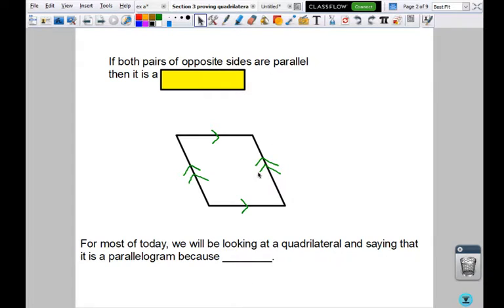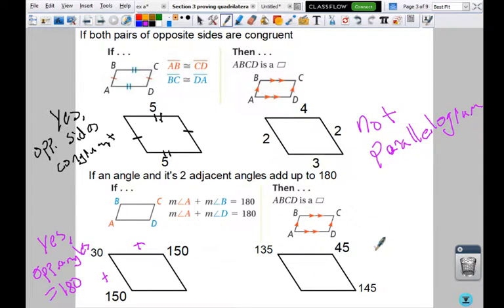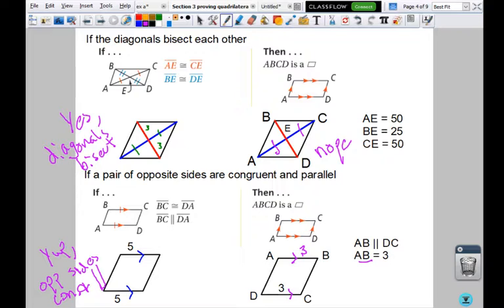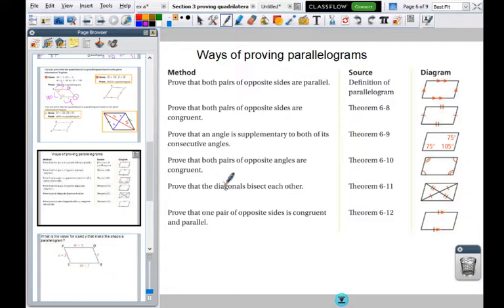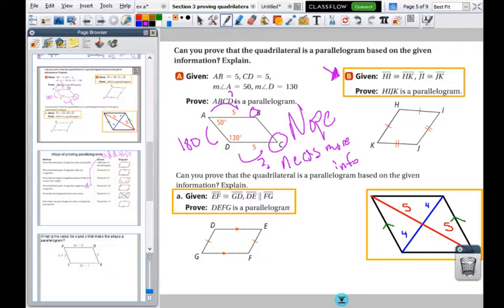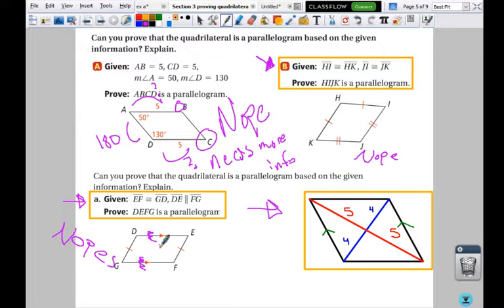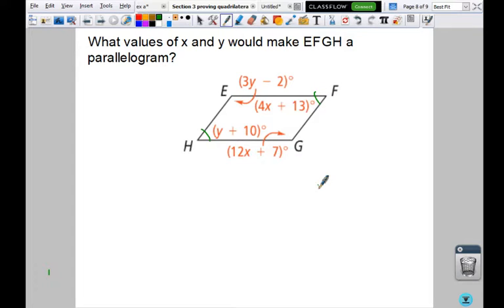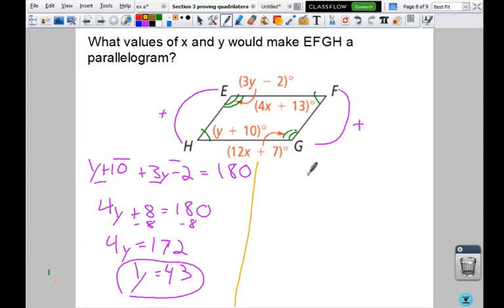Geometry Chapter 6 Section 3